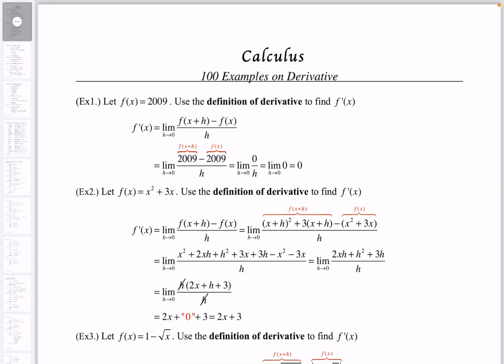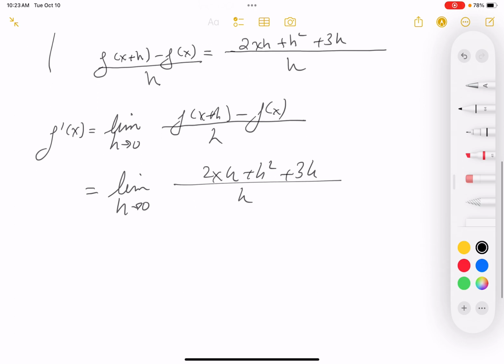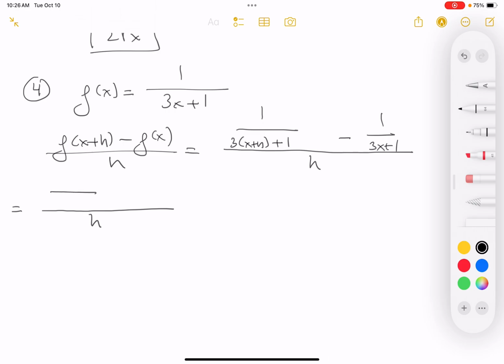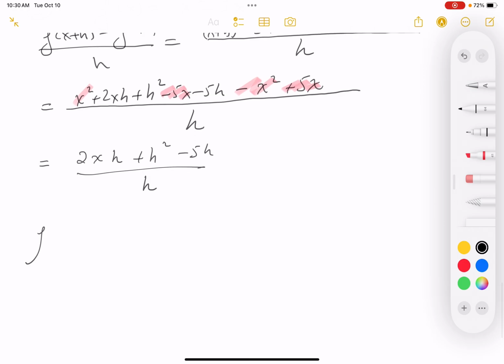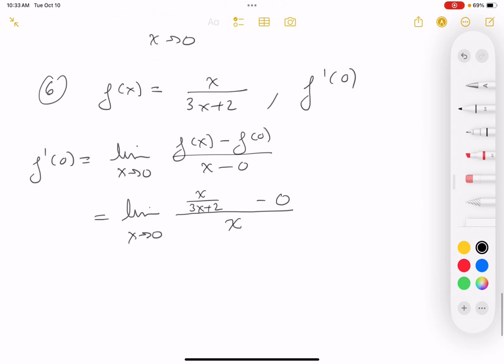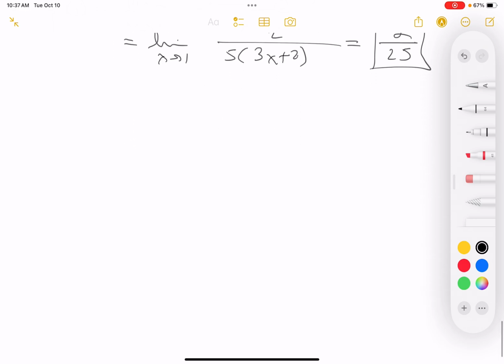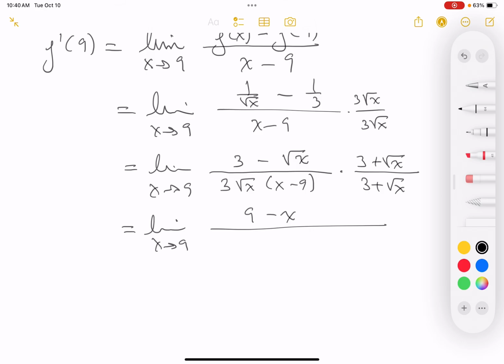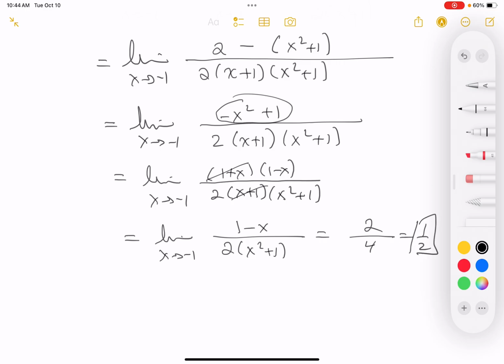mth 121 bprb derivatives 2009 01